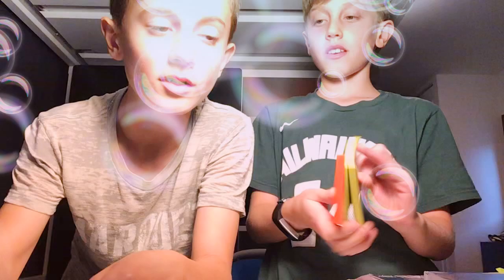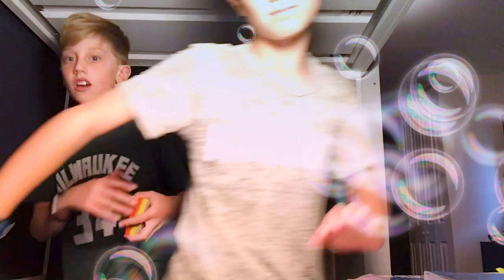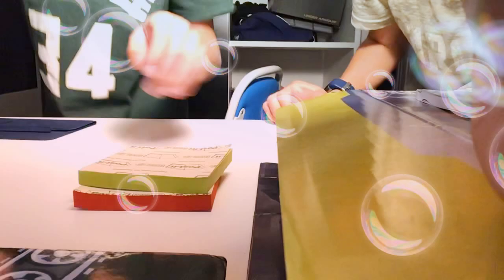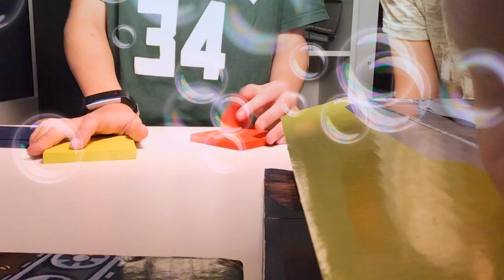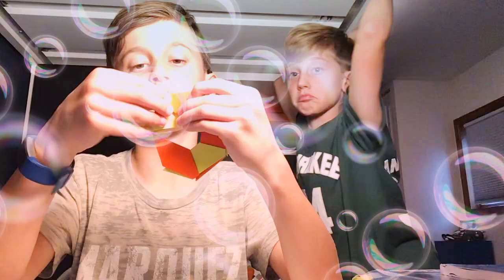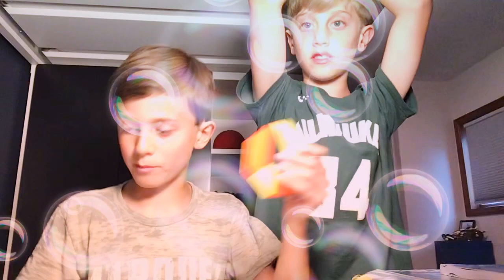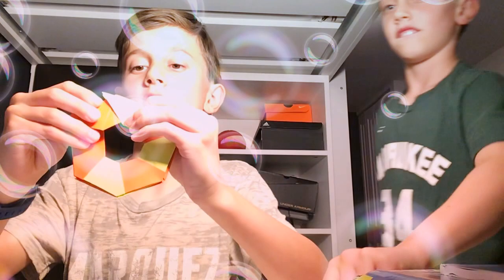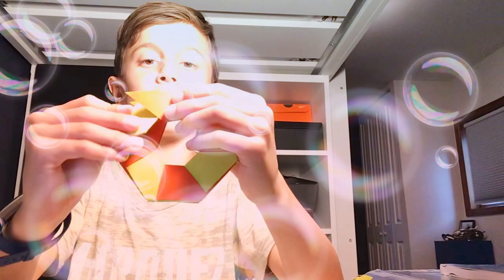How to make paper sherikens using post-it’s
Today we are teaching you how to make Sherikens. You need a perfectly square piece of paper. I recommend using post-it’s. But you can use whatever you want